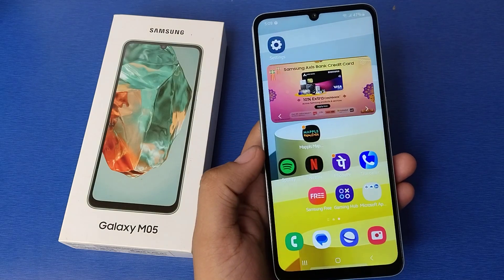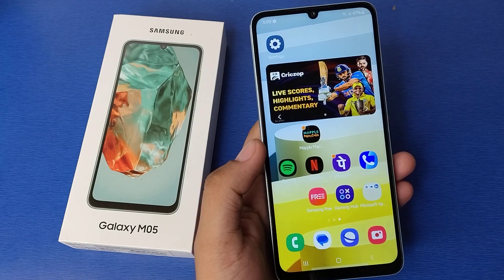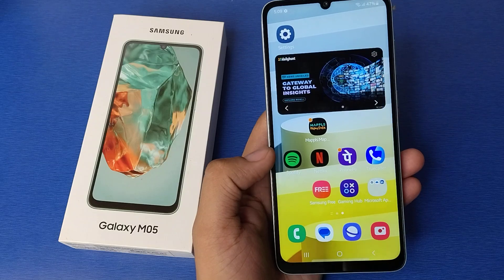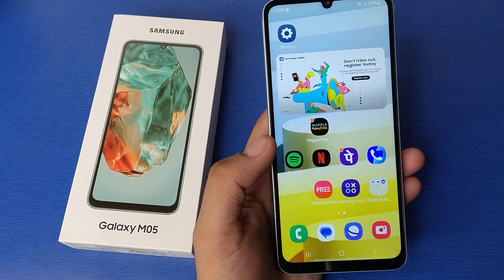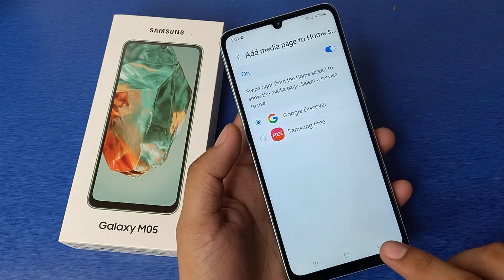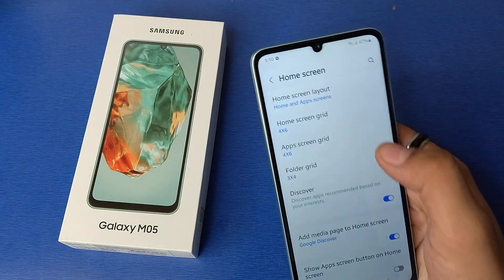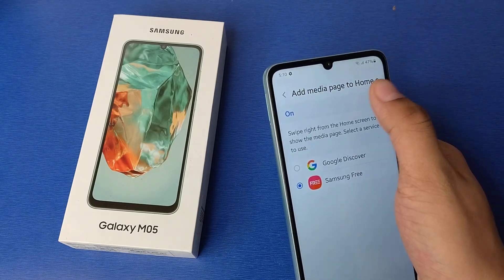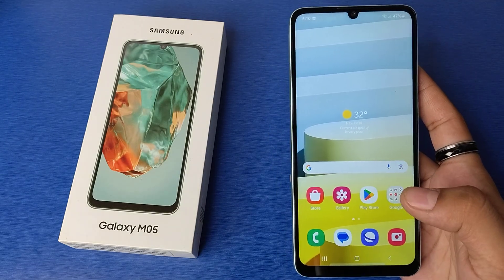Samsung Galaxy M05 - Turn Off Google Discover | How to disable Google discover on Samsung phone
Samsung Galaxy M05 - Turn Off Google Discover settings
How to disable Google discover on Samsung phone
Samsung Galaxy M55s 5G - Turn Off Google Discover | How to disable Google discover on Samsung M55s 5G